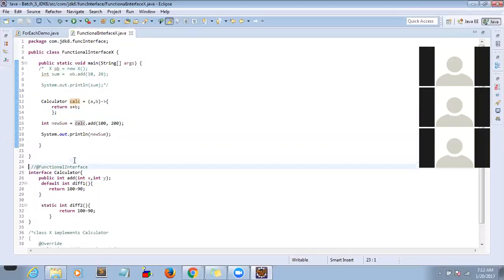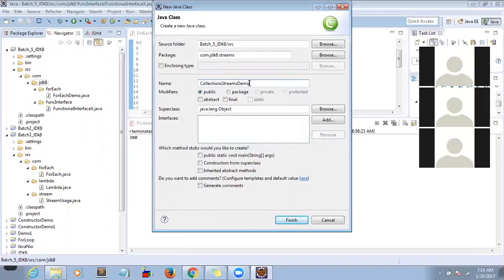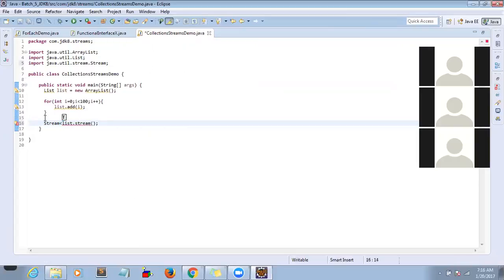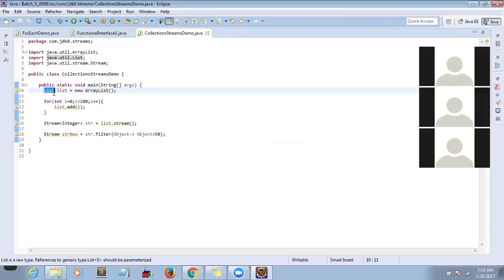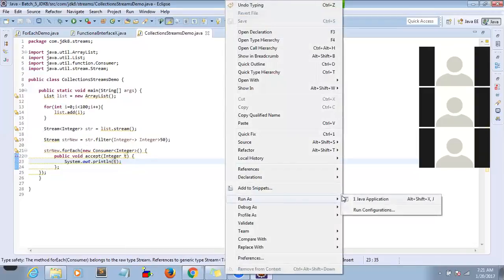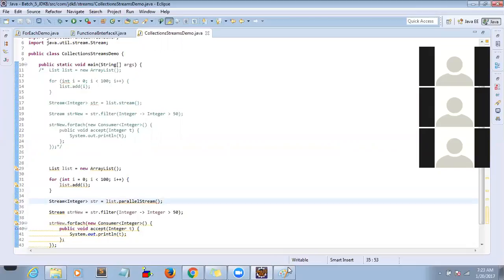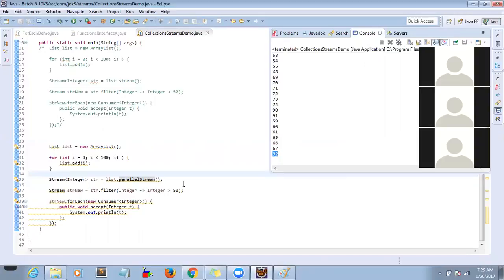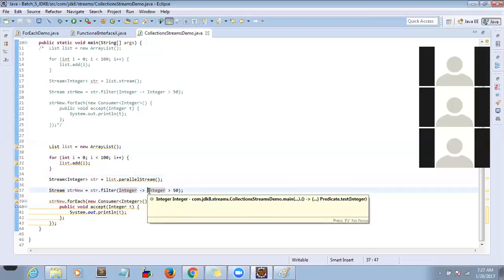Jdk -8 Features Part 2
1.Lambda Expressions
2.Streams
3.functionalInterface
4.Collections forEach method.